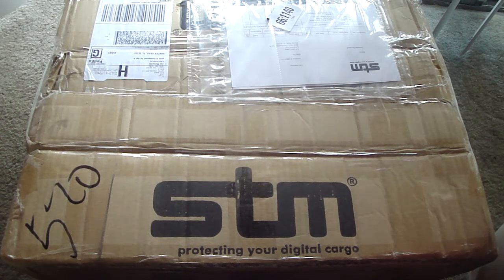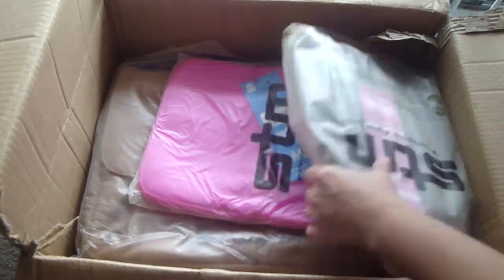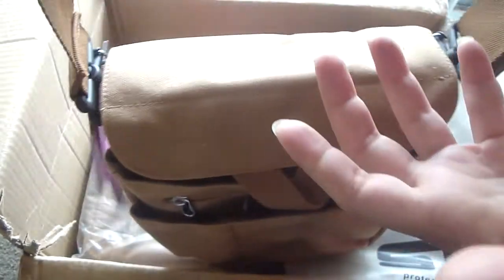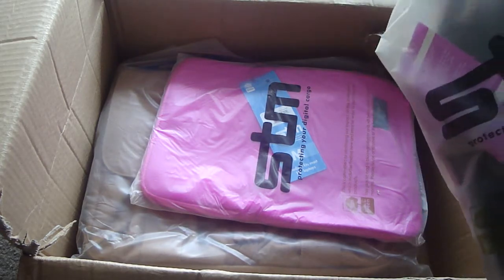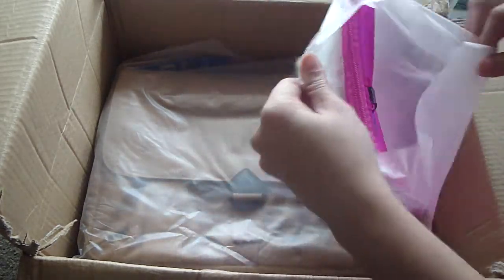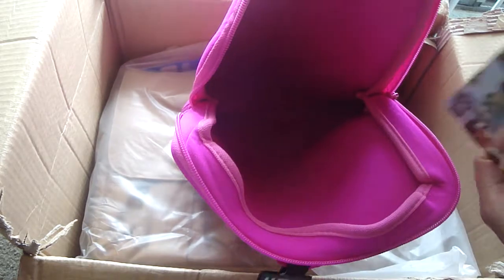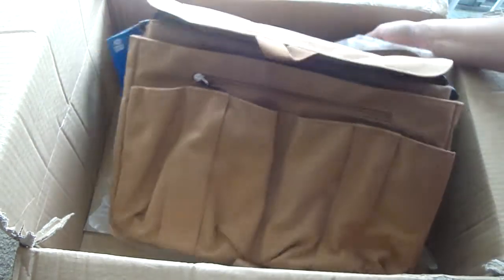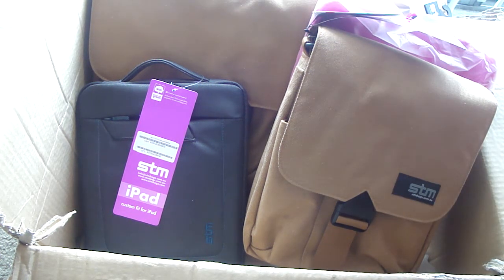STMBAGS HUGE UNBOXING FOR MACBOOK PRO 15" AND IPAD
The Team at STMBags.com sent this out for review, for more information on this amazing products, stay tuned for the Individual review in this Channel and also on CASEAHOLIC.COM where we will be covering all of it!
Also remember to check STMBAGS.COM for more information on this cool products as of pricing and where to purchase from. Thanks to the STMBags Team for your support!